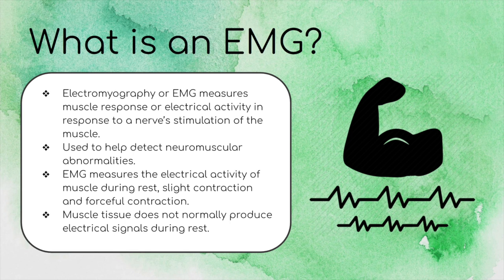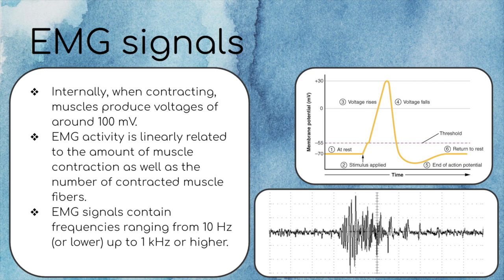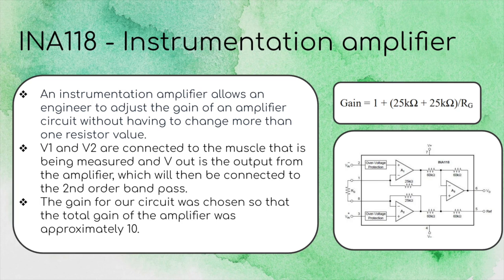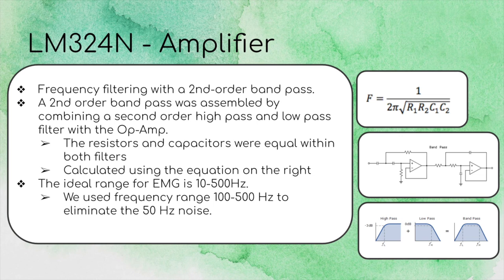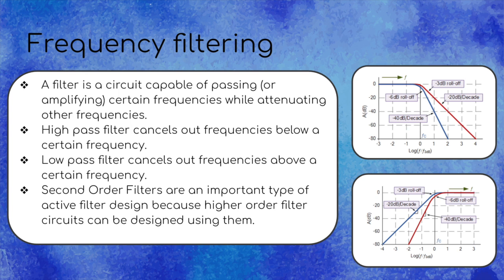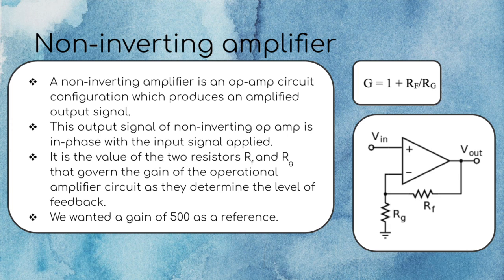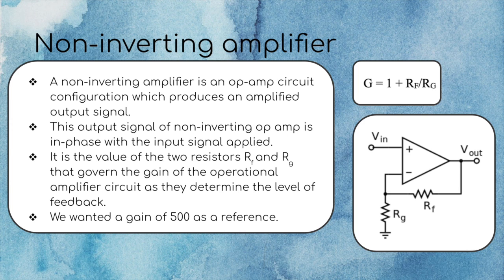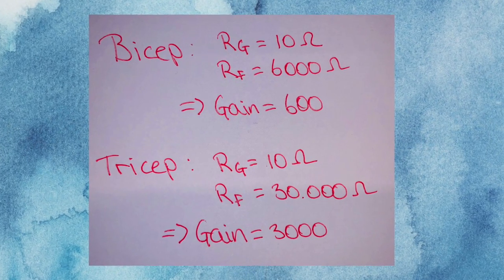Lab Project 3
This video is about Lab Project 3